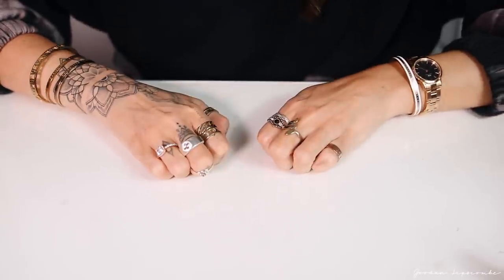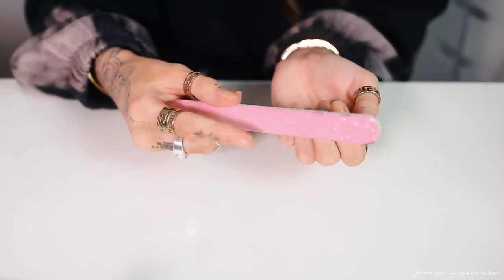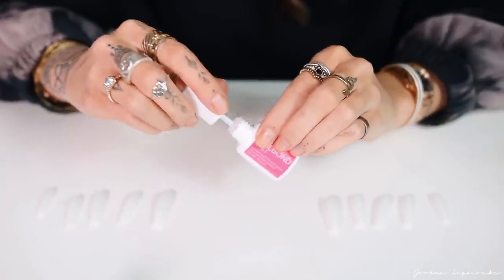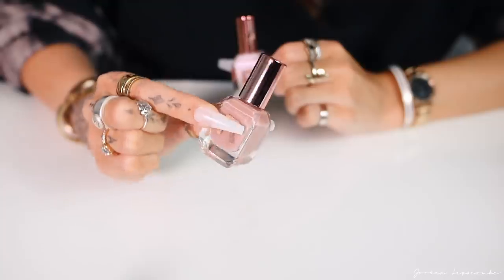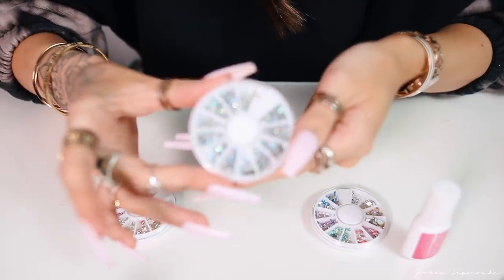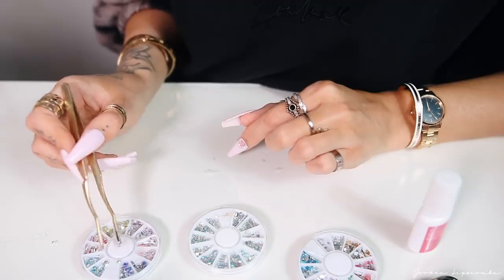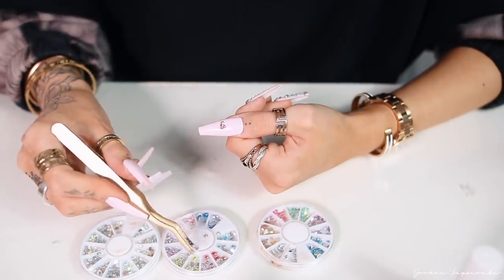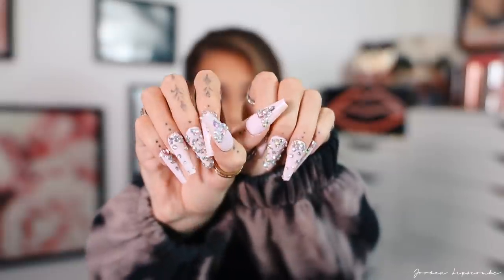HOW TO: CHEAP AND EASY FAKE NAILS AT HOME (WITH GEMS)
c/o M&C Saatchi Social
36 Golden Square
London
W1F 9EE